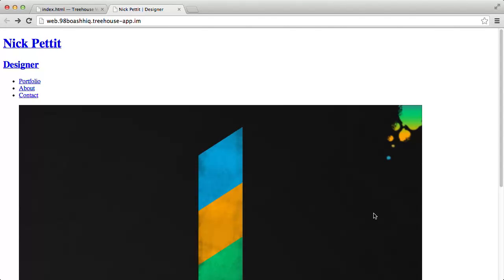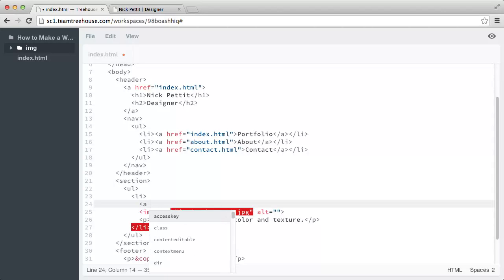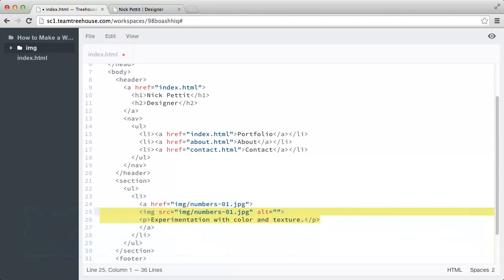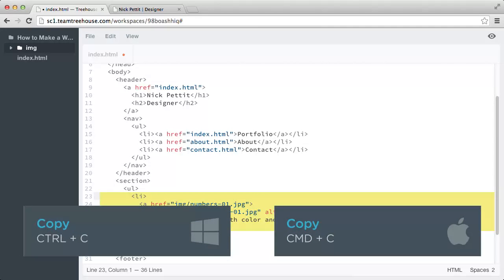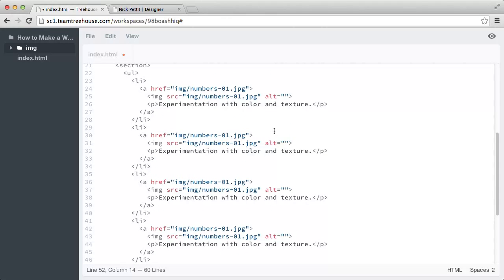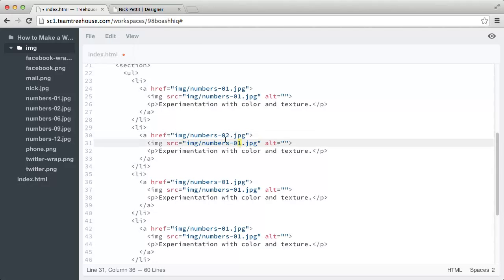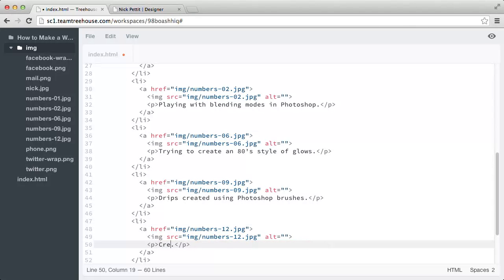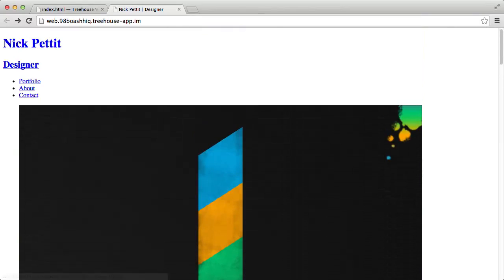3.3. Add Image Gallery Content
Course: How to Make a Website
Part: Creating HTML Content
Description: When building websites, it's best to write as much of the HTML structure as possible before moving on to CSS. In practice, you'll move back and forth between HTML and CSS, but building most of the structure first will make it an easier process. First we will start by creating the navigation for our site. Then, we can move on to structuring the image gallery and other page content. Finally, we'll finish by including a CSS file into our HTML page.